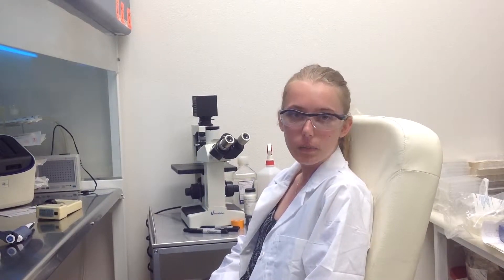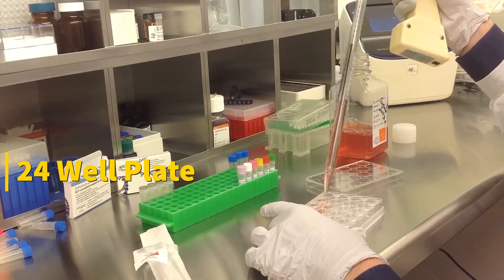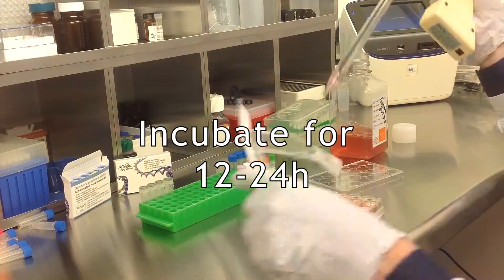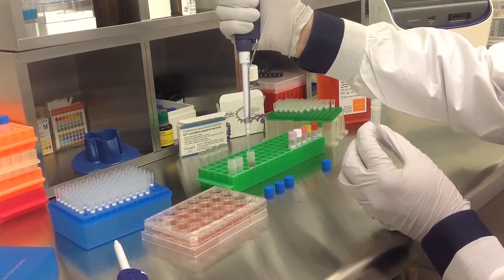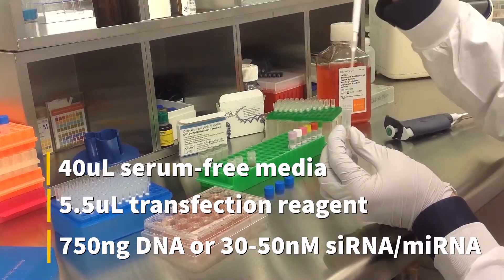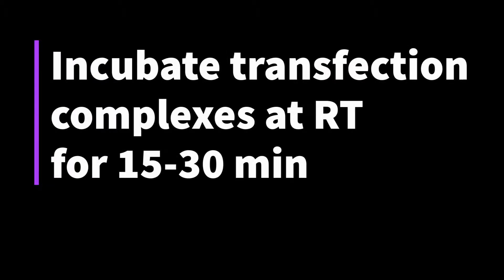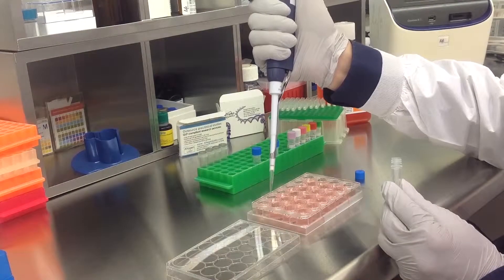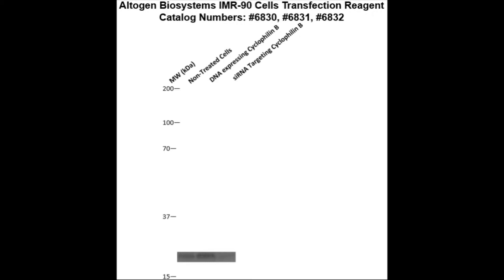Altogen Biosystems In Vitro IMR 90 Transfection Tutorial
Fibroblasts are the most abundant type of connective tissue in the body as they make up structural framework and are responsible for extracellular matrix and collagen production. Fibroblast morphology is an elongated cell body and a prominent round nucleus easily visualized in organ interstitial spaces. Active fibroblasts are characterized by their larger size and abundant rough endoplasmic reticulums. Lung fibroblasts commonly situated in very complex multicellular environments. A deeper understanding of the various fibroblast phenotypes is suggested to accelerate the discovery of targeted therapeutics for dysregulated fibroblasts.
The IMR-90 cell line was first established by W. W. Nichols and associates in 1975 from primary lung fibroblasts of a Caucasian female fetus, 16-week-old. IMR-90 cells are suitable for transfection and has been used as a fibroblast model in a variety of molecular biology research studies. The IMR-90 cell line morphology is a combination of fibroblast and differentiated smooth muscle cells. The IMR-90 cell line has been reported to reach around 58 population doublings before senescence (aging) onset occurs. Example exhibited characteristics of differentiated smooth muscle, inclues an elongated shape and longitudinal actin-attachment site alignment. Altogen Biosystems provides a two-component IMR-90 specific transfection reagent kit with Western-blot validated efficiency.